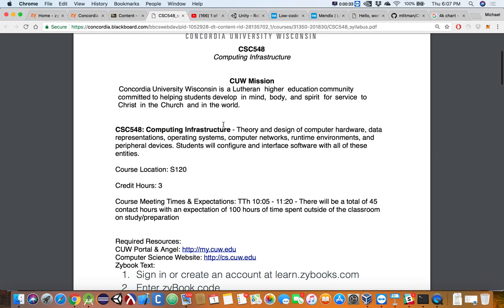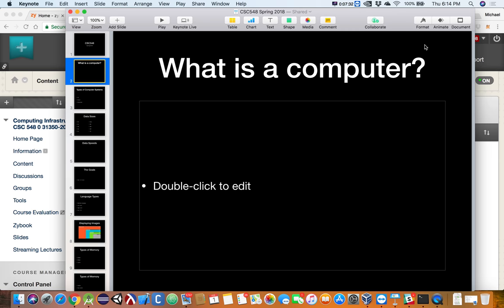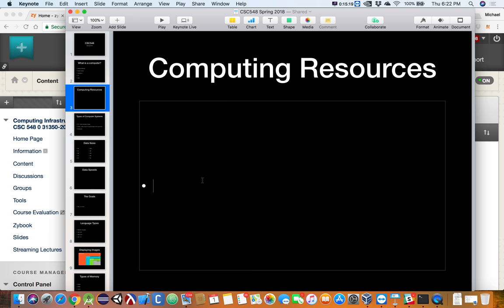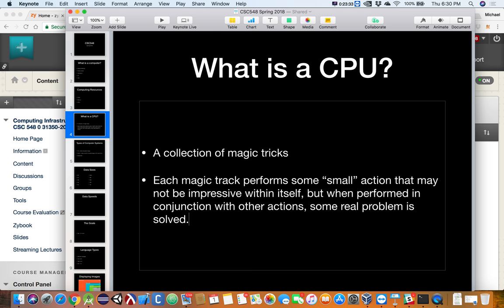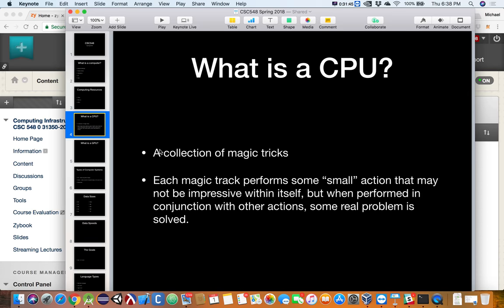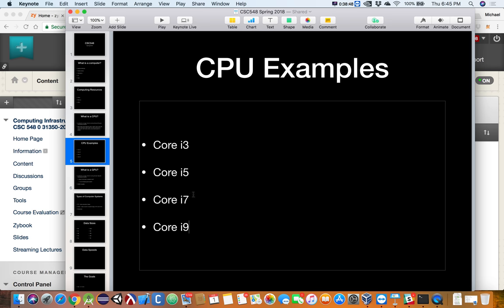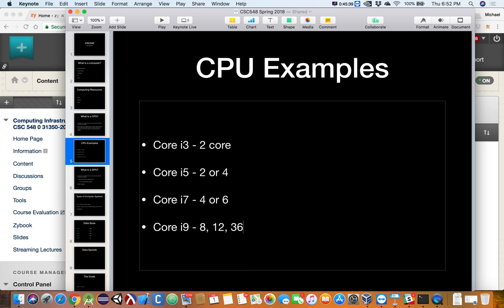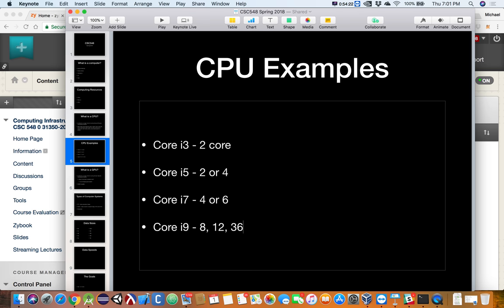CSC548 2/1/18 part 1